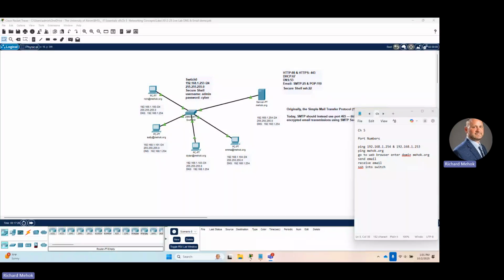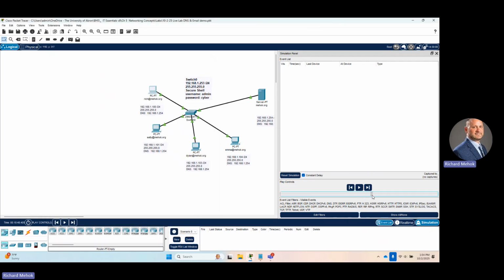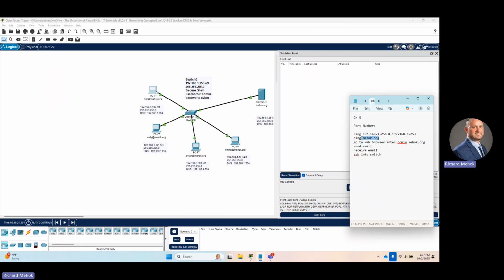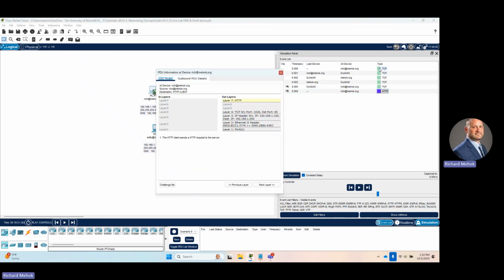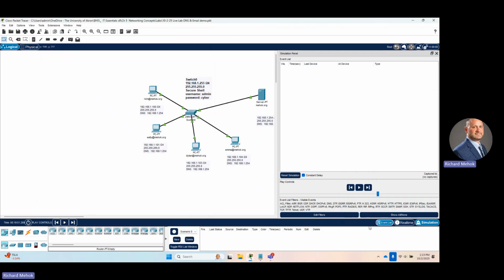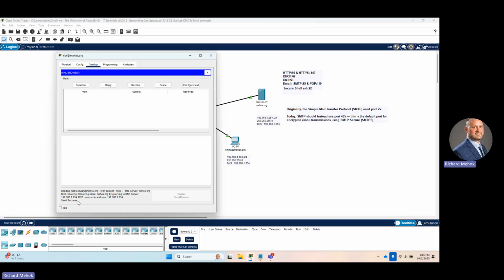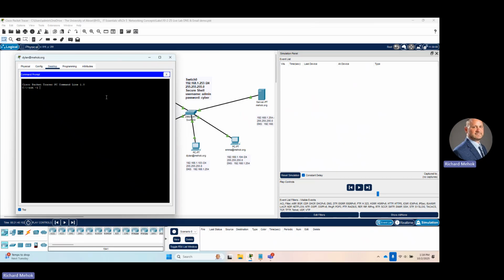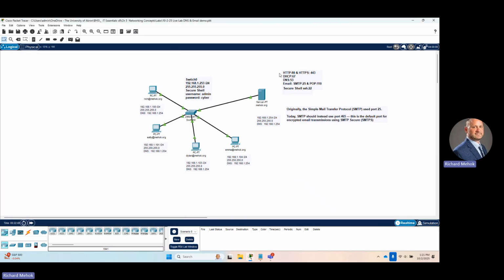10 2 25 Live Lab DNS & Email demo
Ch 5

Port Numbers

go to web browser enter domin mehok.org
send email
receive email
ssh into switch